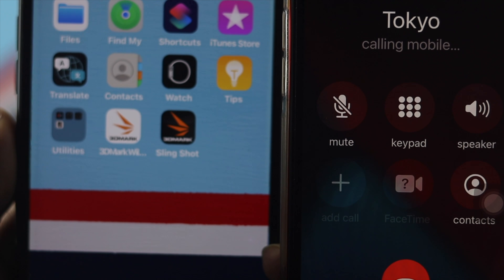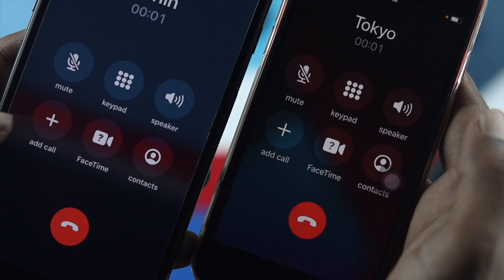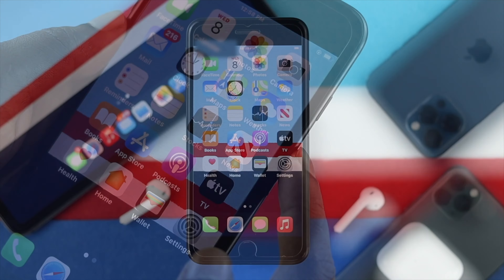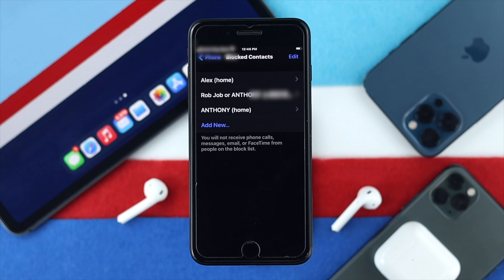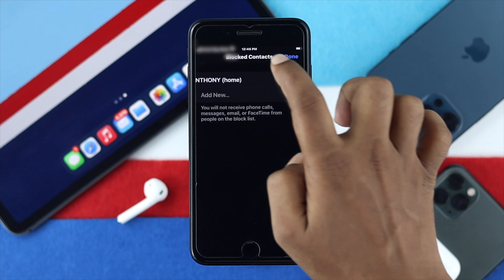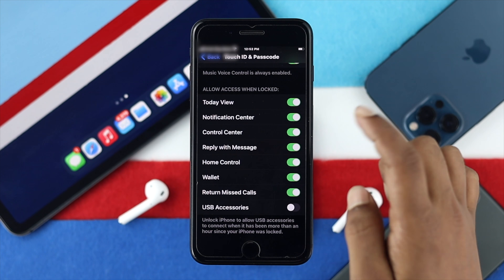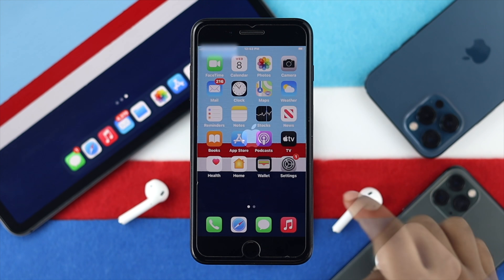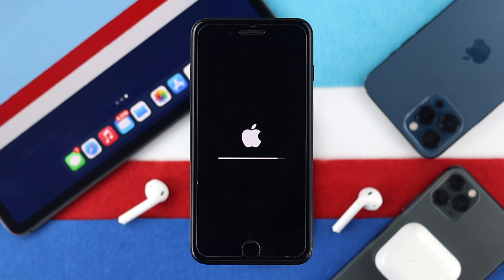iPhone 7/ 7 Plus Can’t Receive Incoming Calls After iOS 15! [Here’s The Fix]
Are facing a problem in receiving incoming calls on your iPhone 7 or 7 Plus after the iOS 15 update? In this video tutorial, we will show you the best ways to fix can’t receive incoming calls issue on iPhone 7/7 Plus (iOS 15).

0:00 Problems people face
0:23 Things to make sure
0:45 eject and reinsert SIM Card
1:03  Automatic Network selection
1:33 Check Block Numbers
2:20 Change Touch ID and Passcode Settings
3:02 reset all settings